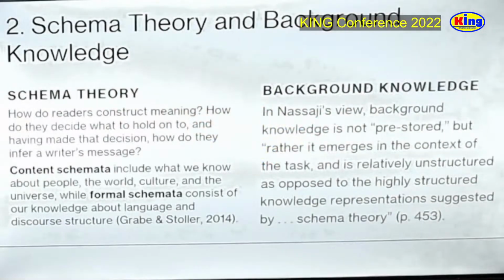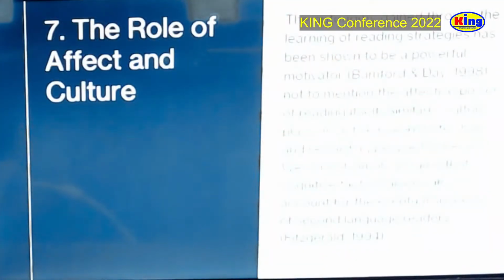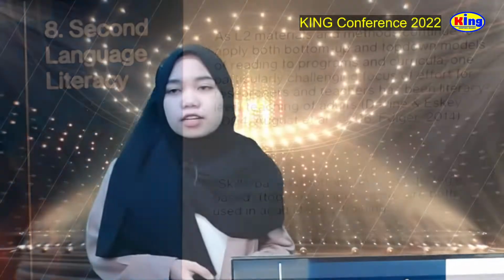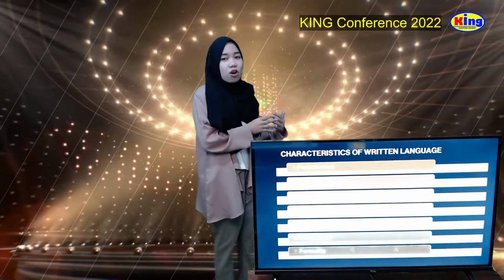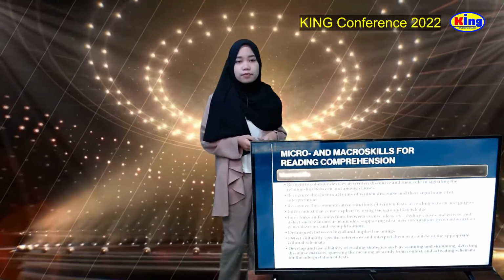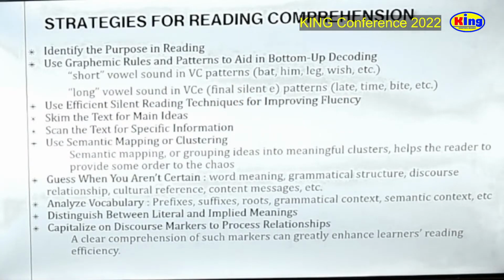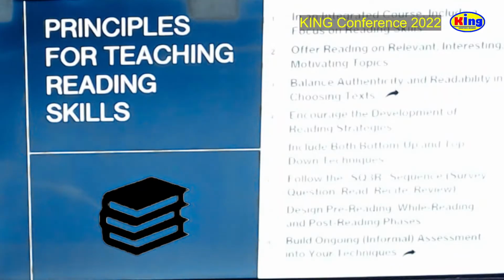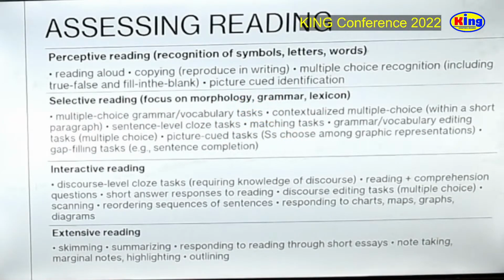09 Teaching Reading | Ms Rahma | KING Conference 2022